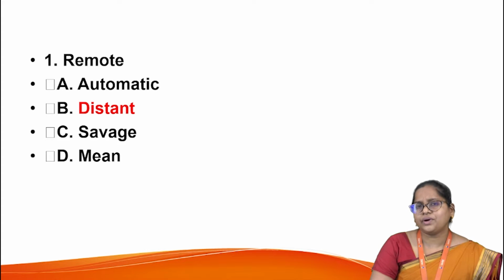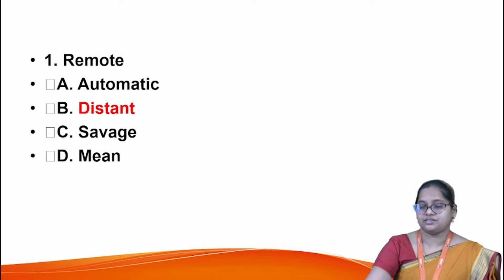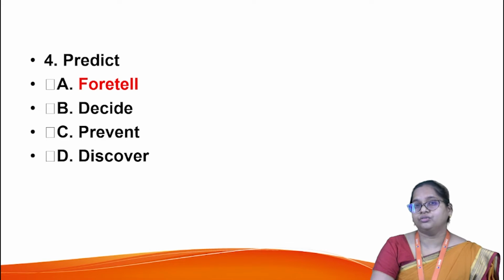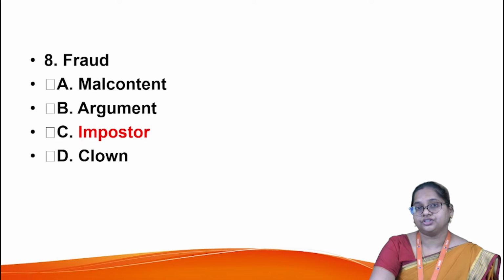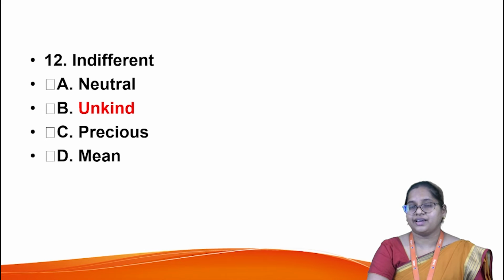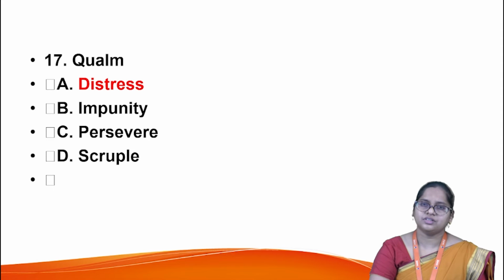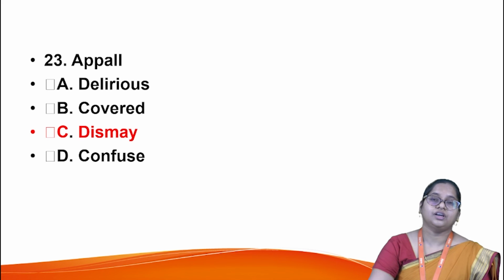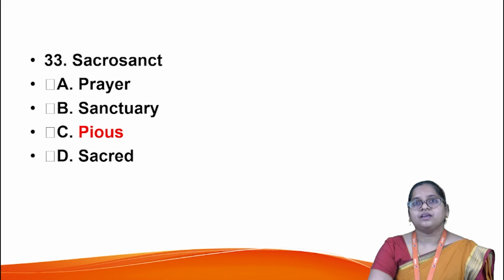Verbal English Synonyms by Dr. Sudeepthi Dondapati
Verbal English Synonyms by Dr. Sudeepthi Dondapati | IARE

Telangana, India.